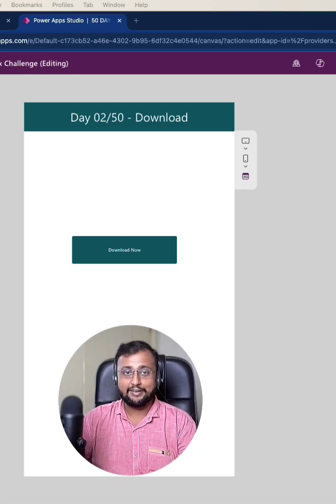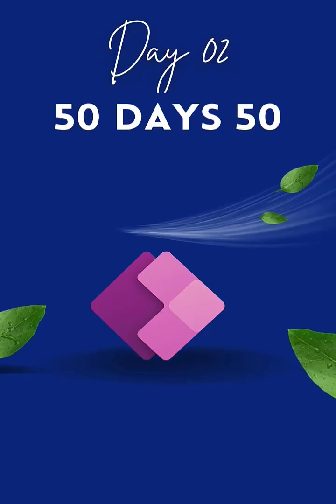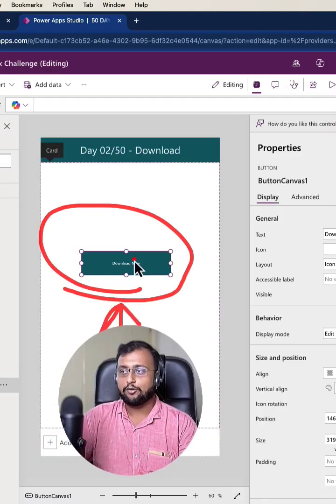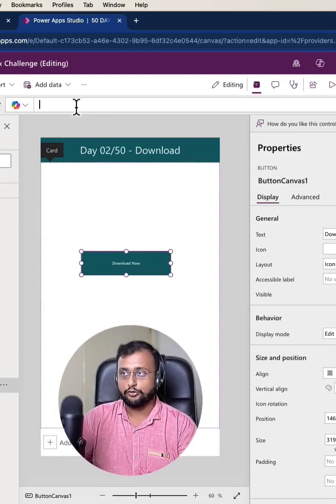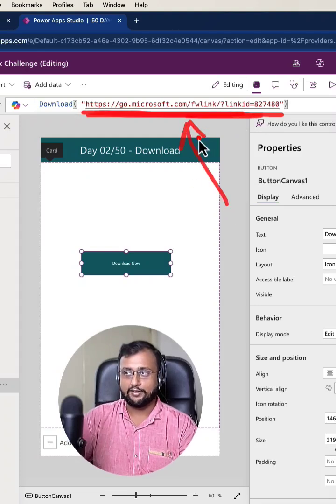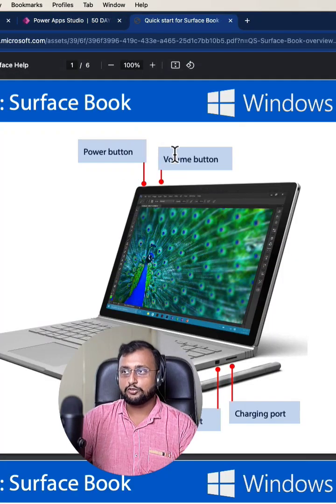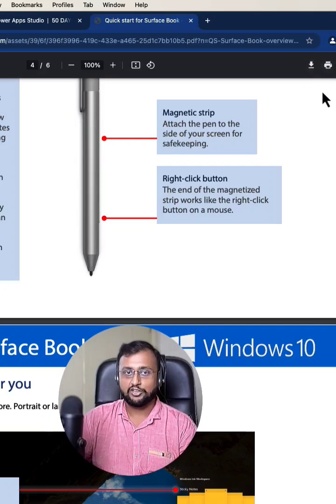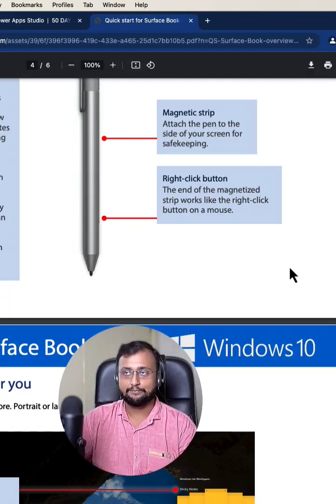Download Function in PowerFx - Day 02/50 Days PowerFx Challenge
Welcome to 50DaysPowerFxChallenge in PowerApps. Today we will learn the Hashtags function in Power Fx.